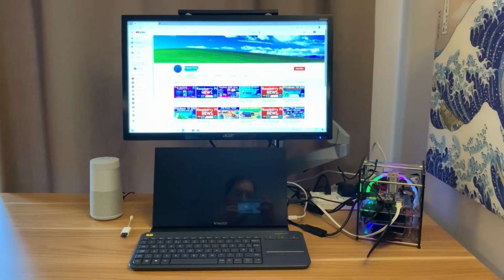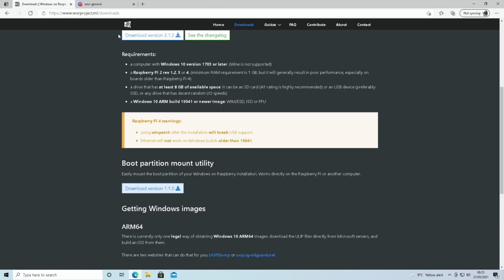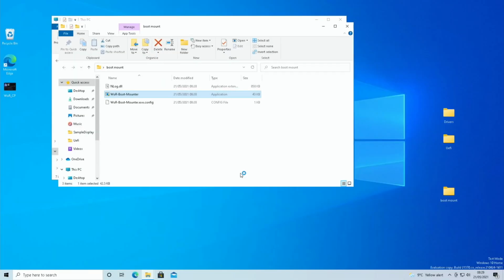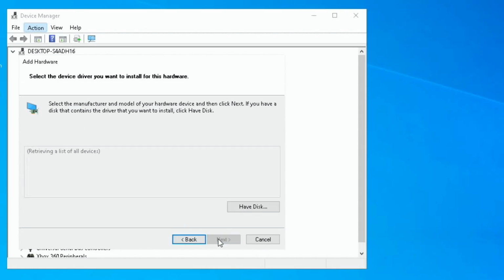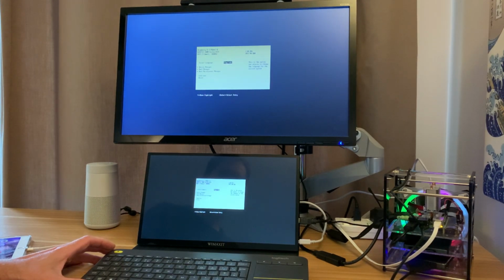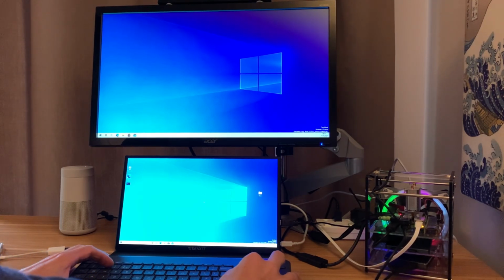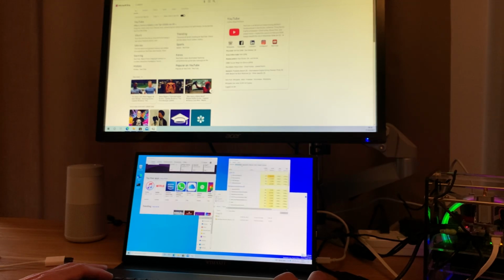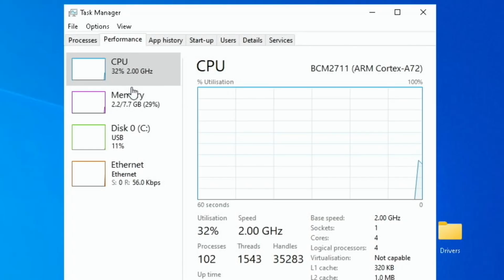Windows 10 Raspberry Pi 4. Dual Monitors & How to Access the Boot Partition. WOR episode 31.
Working
SSD / USB boot
Ethernet
Analogue audio (not on Pi 400 use a USB Soundcard)
Bluetooth, (Xbox controller worked, bluetooth audio didn’t)
USB Audio
USB
Sd card
32 and 64bit Windows programs
Dual monitors

Not working
GPU drivers
Onboard Wifi

Windows insider version
213270.1 arm64
Windows 10 home iso

Great work by everyone involved

My standing desk similar model Flexispot